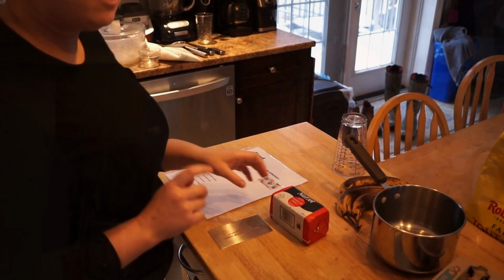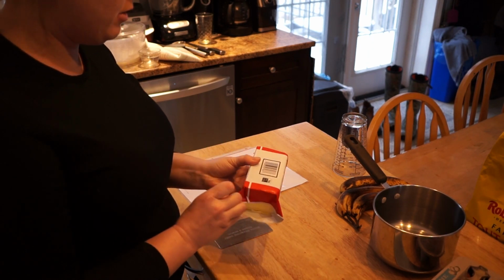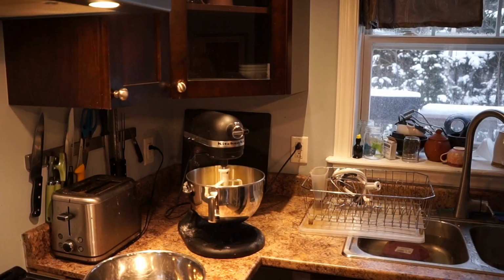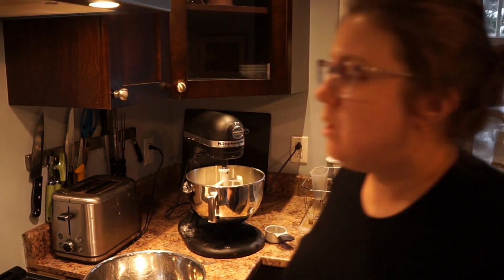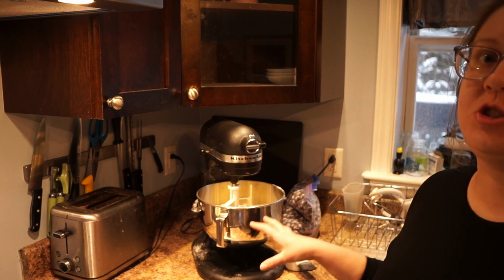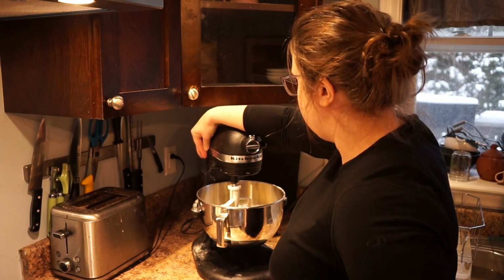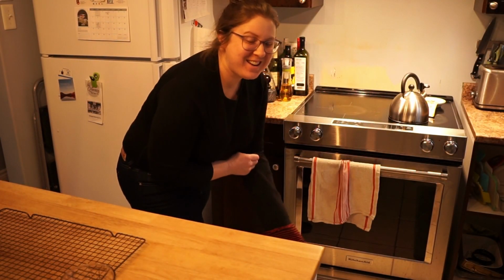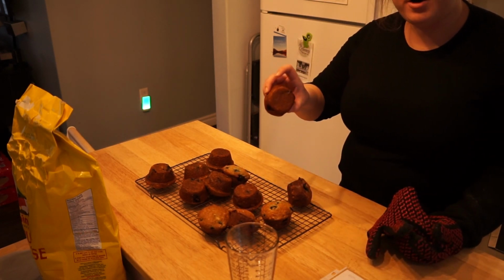Blueberry Banana Muffins